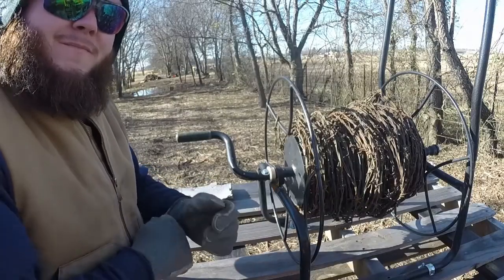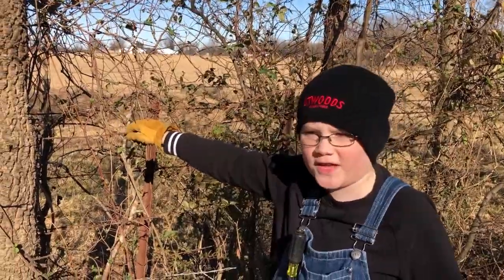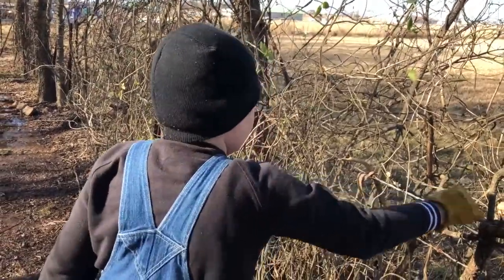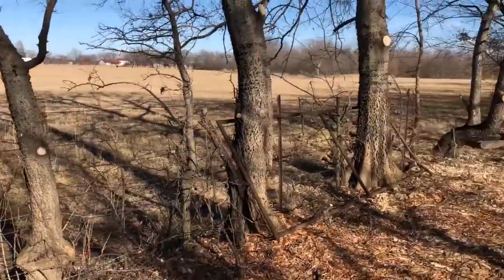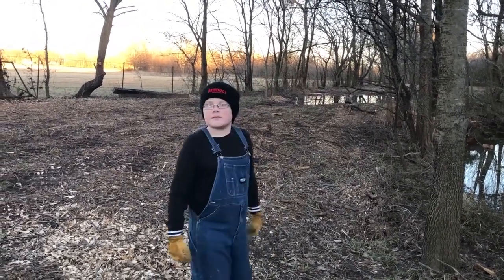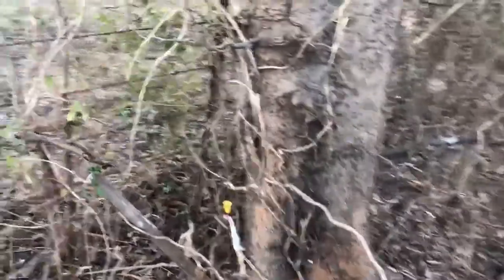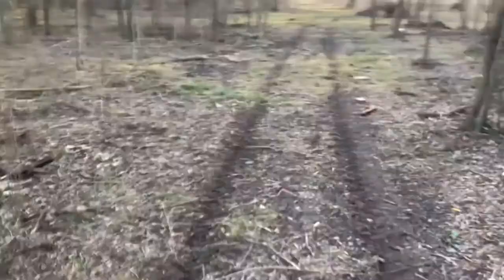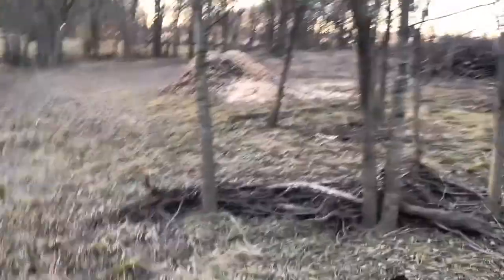Tearing Down the Old Fence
In this video, we work on tearing down the old fence in preparation for putting up our new fence in the spring.

Visit us on Instagram @ greenfieldsfamilyfarm
Visit us on Facebook @ Greenfields Family Farm

Equipment Around the farm
Kubota L2501
Echo CS-590
Husqvarna 445
Husqvarna 450
Titan BX42S Wood Chipper
Titan Pallet Forks
Titan 3 Point Hay Attachment
CountyLine 3pt Landscape Rake
Troy Built 27ton Log Splitter